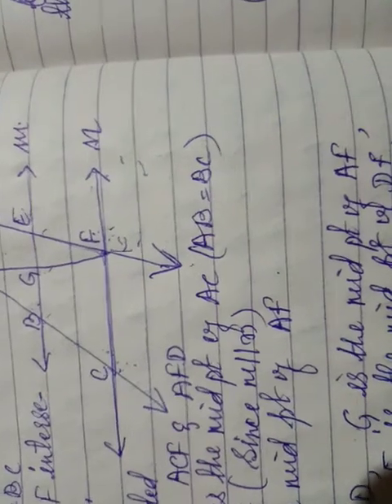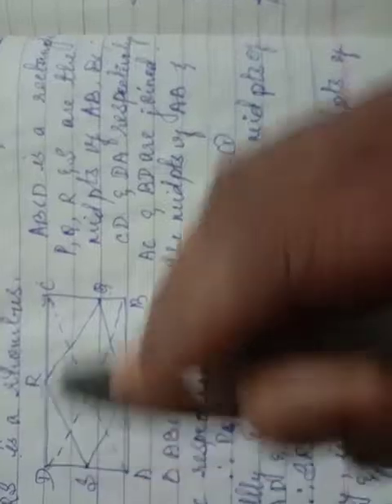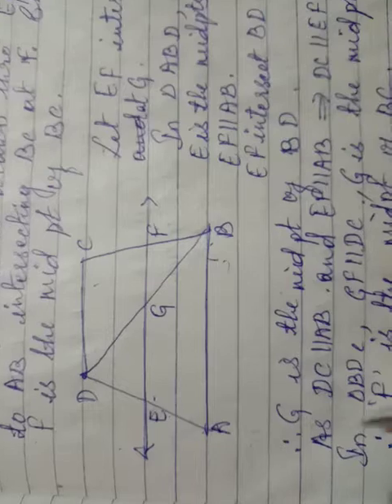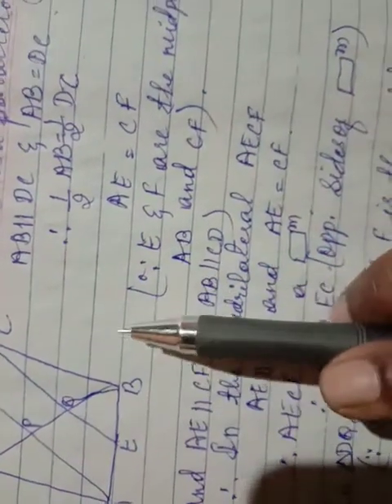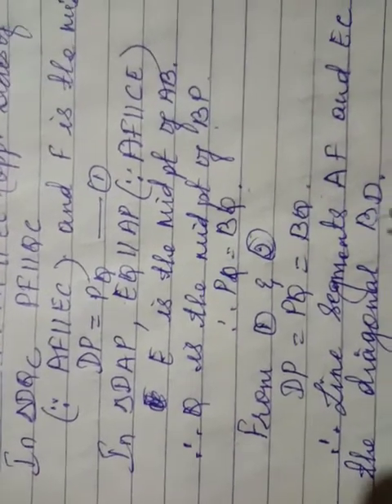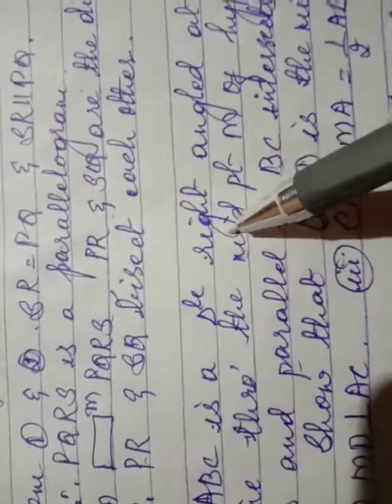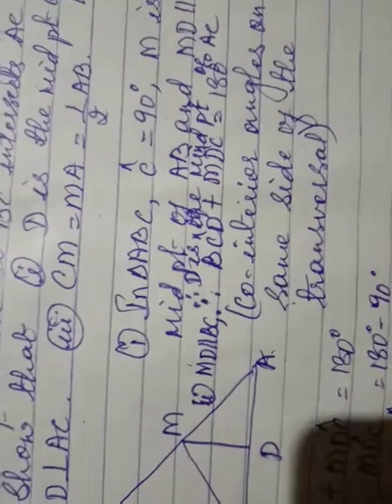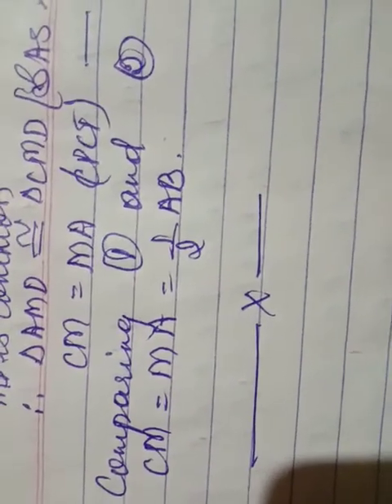Part1 lesson7 quadrilaterals video5